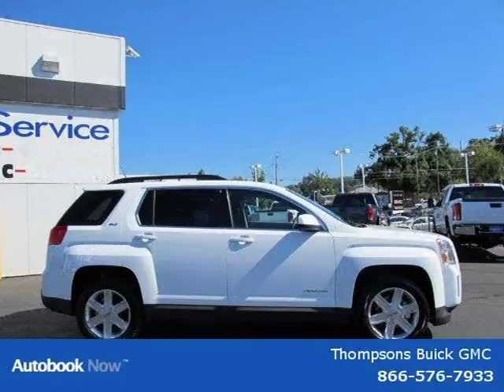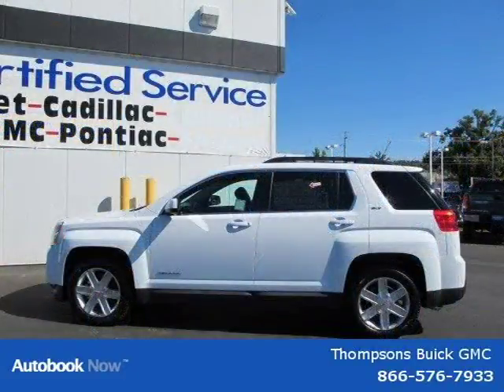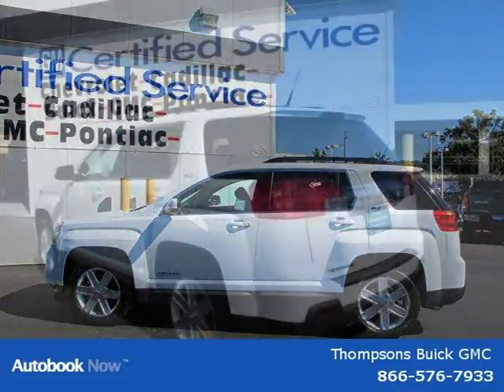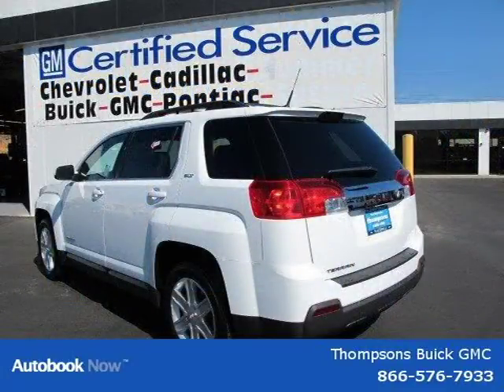2011 GMC Terrain Sacramento CA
Price: $ 28,549
Mileage: 111
Trim:
Ext. Color: Olympic White
Int. Color: Gray SLT Leather
Transmission: Automatic
Engine:
Doors:
Stock No.: G11271
VIN: 2CTALUEC8B6470636